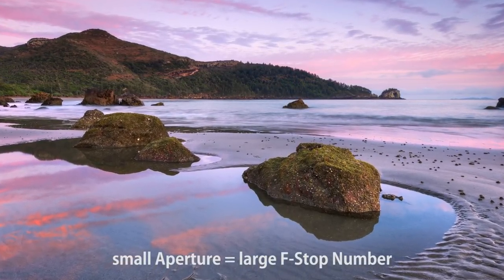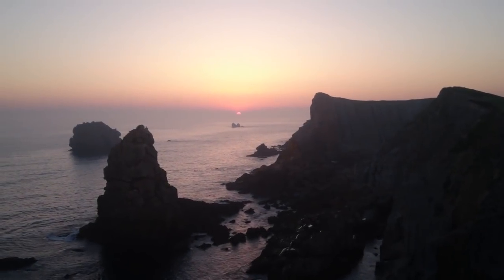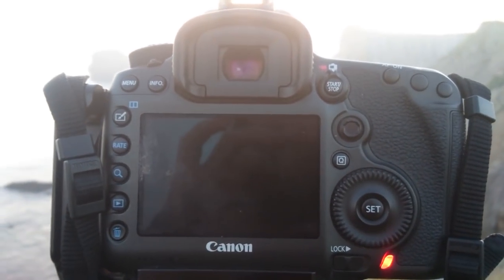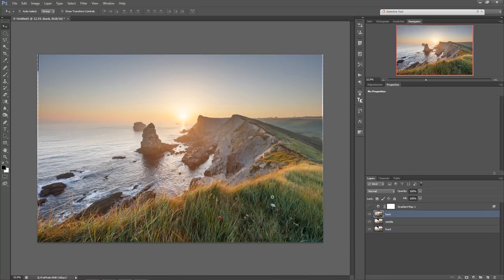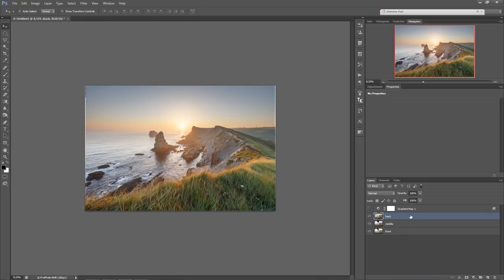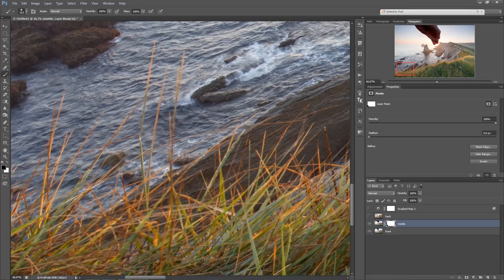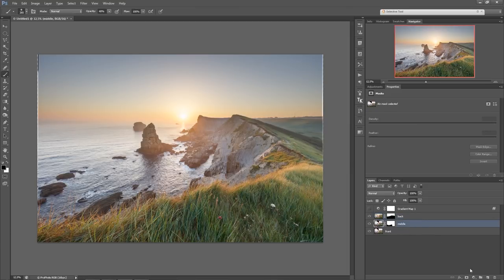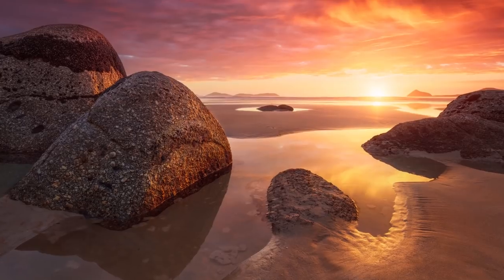A practical Guide to Focus Stacking in Landscape Photography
In this video tutorial I show you the benefits of Focus Stacking in Landscape Photography, how to apply it in the field and how to blend multiple photos for optimal sharpness during post processing in Photoshop.

Normally using a small aperture (larg f-stop) can increase the depth of field in an image, but an optical effect called diffraction will harm the overall sharpness of the image. Focus stacking is a solution where multiple photos with medium apertures are taken and later combined for best sharpness throughout the frame.

★☆★ corresponding articles ★☆★

★☆★ follow me ★☆★